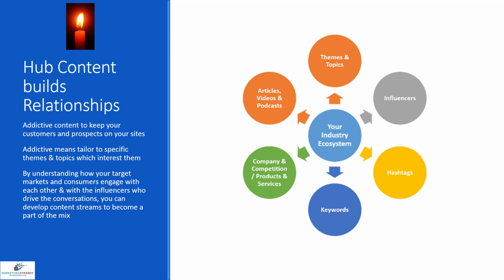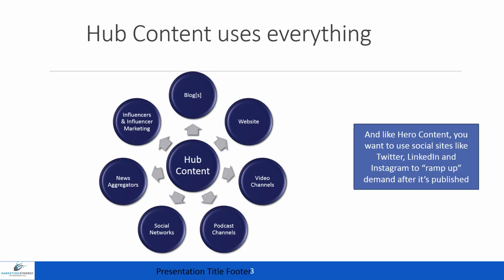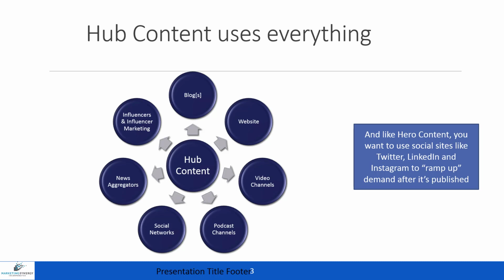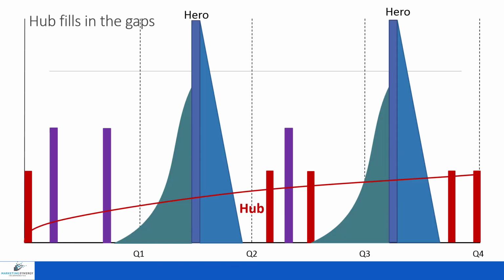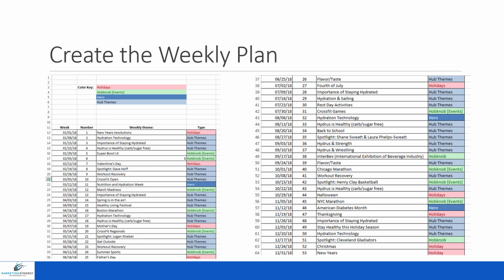Step 6 Creating Hub Content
Hub content is designed to grow your market share continually by offering theme based content of interest to them.